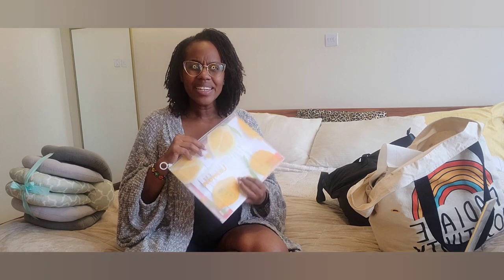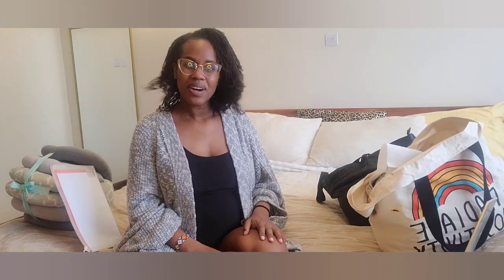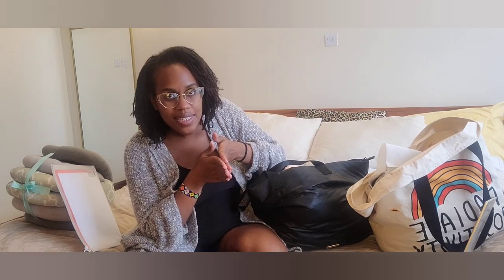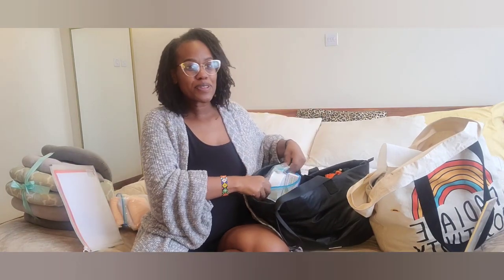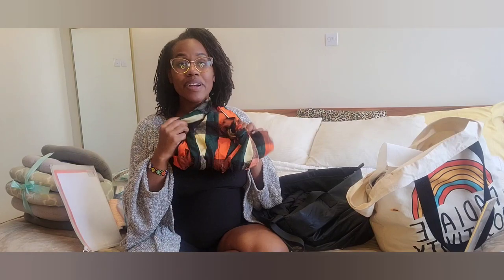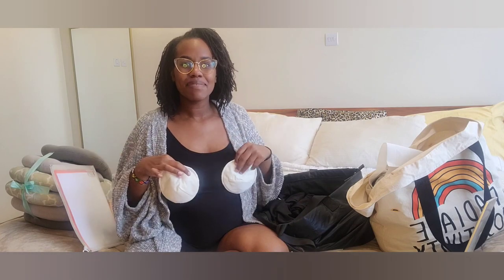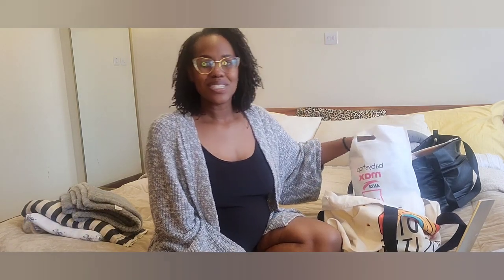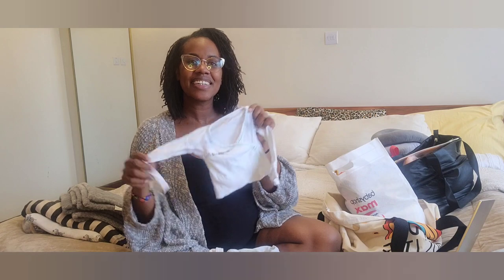What's in my hospital bag? Labor and delivery in Nairobi, Kenya| 2nd time mom | Mama and baby bags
0:00 Intro
0:57 Items which don’t fit in bags
2:41 Mama’s bag
8:50 Baby’s bag
21:14 Miscellaneous
23:13 Outro

~CONDENSED PACKING LISTS~
MAMA: Postpartum kit (watch my video linked wet pads, empty bag for carry-home items, and clothing
--Zippered nursing dera (I bought mine from IG @deradivas for KSH 650)
--Mama’s clothing: dera, nursing bras, nursing tank, compression socks, biker shorts, leggings, and a kitenge

BABY: Letter board, pacifier, blankets, diapers/wipes, soap and lotion, wash cloth and towel, and clothing
--Baby’s clothing: kimono style shirts, socks, swaddles, hat, zippered or easy to access onesies/pajamas/gowns

MISCELLANEOUS: nursing pillow, folder for paperwork, snacks, water bottle, toiletries, shower shoes, extension cords, and Baba’s things

L and D
L&D
Hospital bag
Labor and Delivery
Birth vlog
Birth prep
Kenya
Kenyan mom
African mom
Baby bag
Baby
Labor and delivery bag
Pregnancy bag
Aga Khan University Hospital
Aga Khan Maternity
AKUH
AKUH Maternity